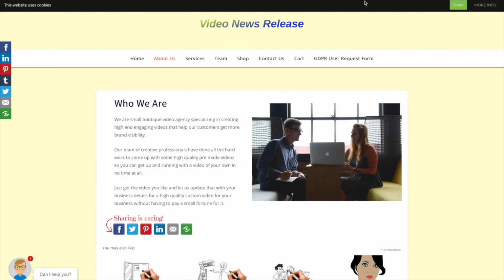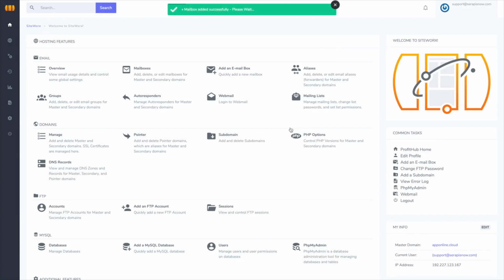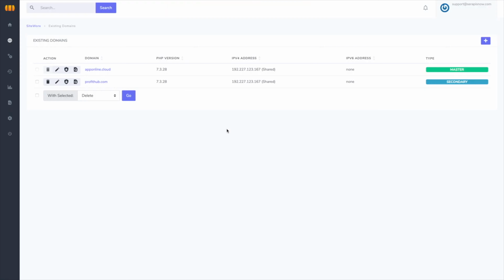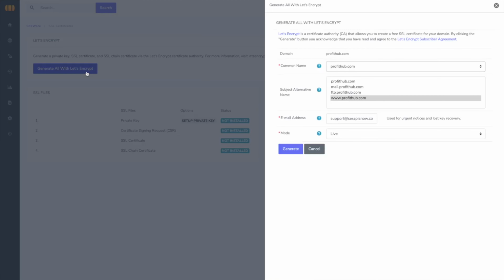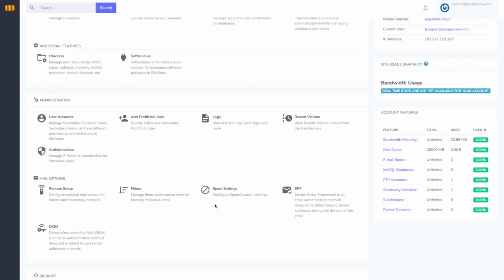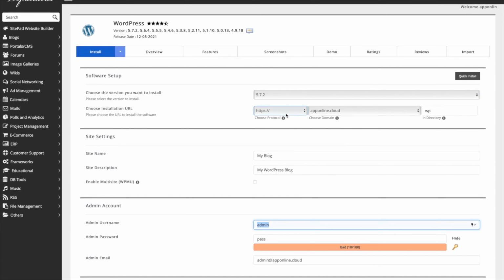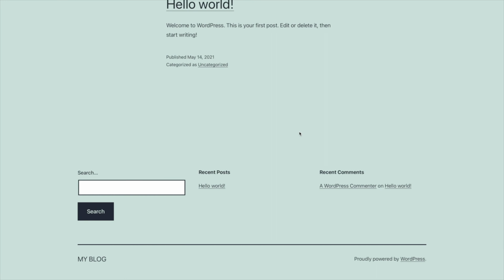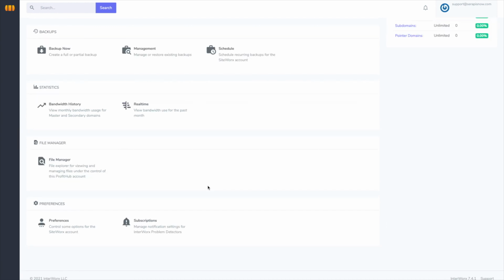ProfitHub Review 2021 - Next-Gen Cloud Website Hosting | Host Unlimited Sites! (Video Tutorial)